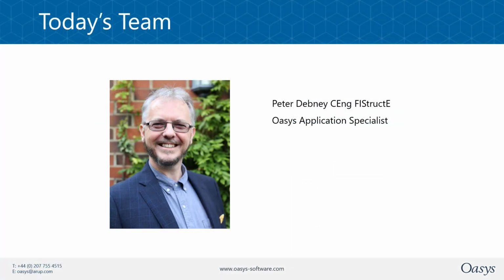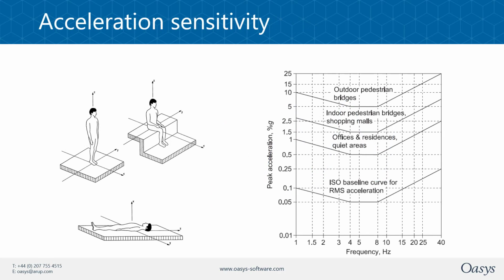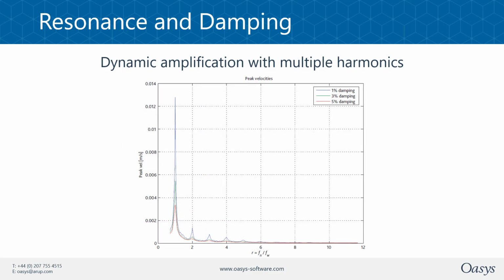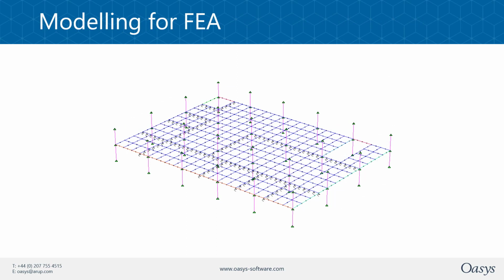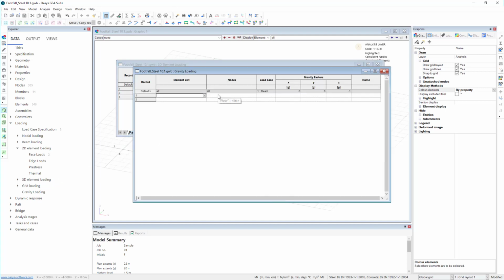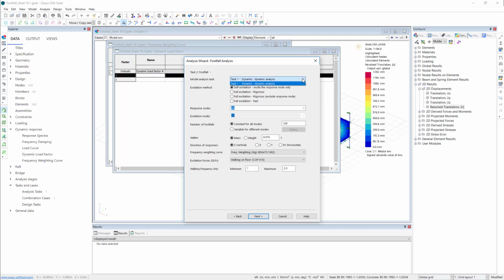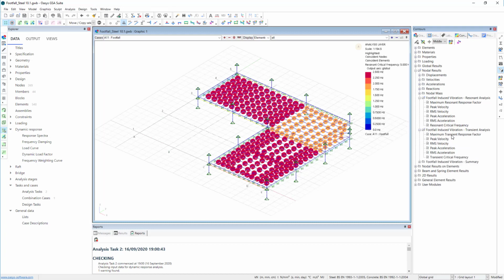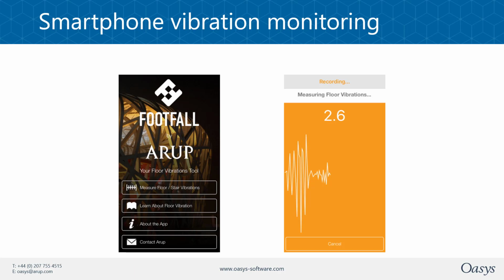Footfall Analysis with Oasys GSA 10.1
As structures become more efficient and as clients become more demanding, it is increasingly important to know how your structure will respond to use. Will the human induced vibration disturb the occupants or even stop them from working?

From footbridges to laboratories, whether built in steel, concrete, or timber, GSA is the program that experienced engineers rely on to give them the answers.

This video explores the theory of structural footfall analysis and how you can set up and analyse your models in GSA.